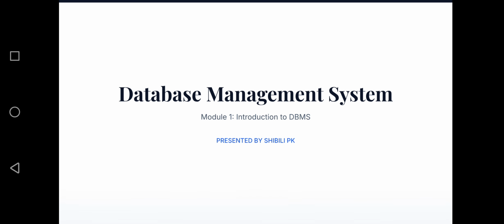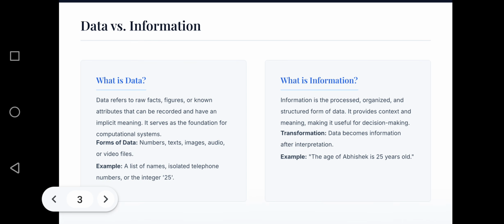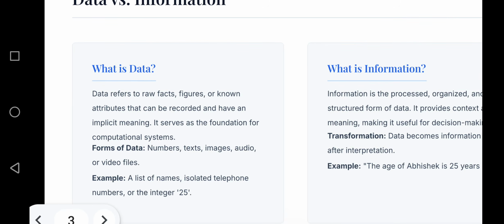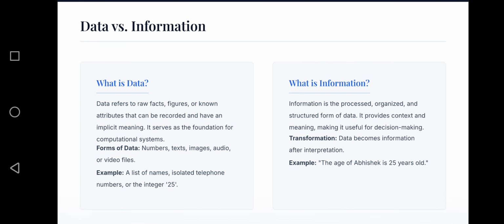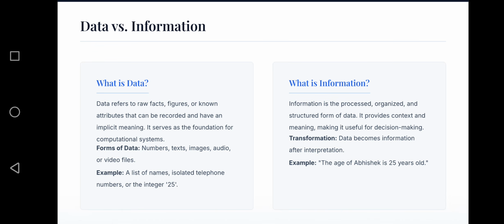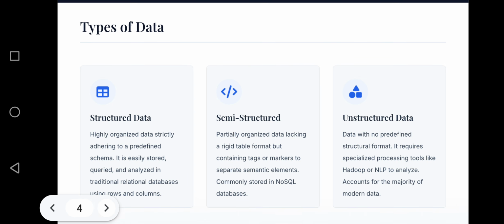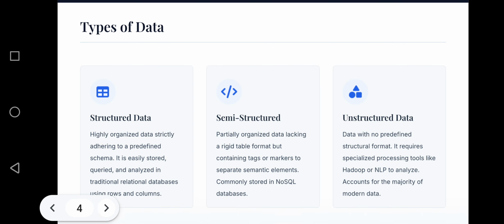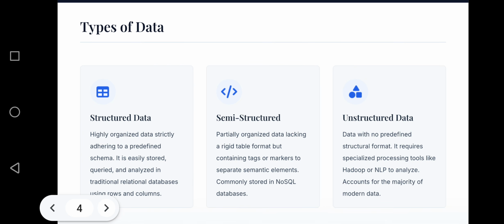DBMS MODULE 1